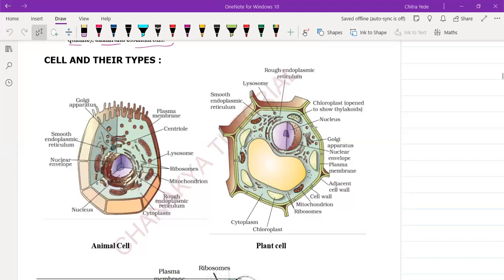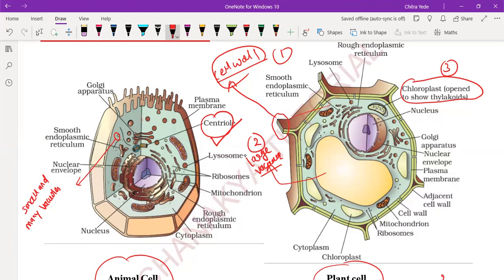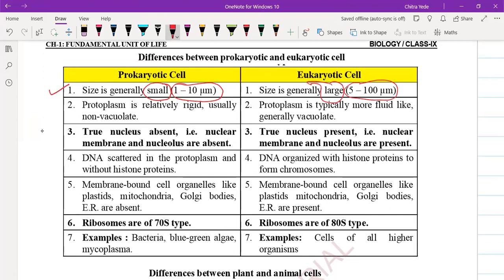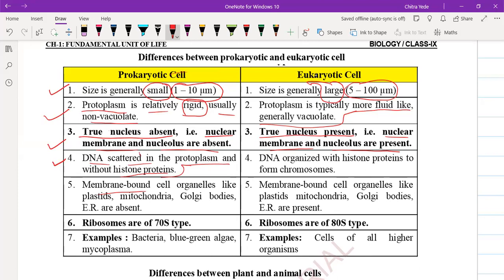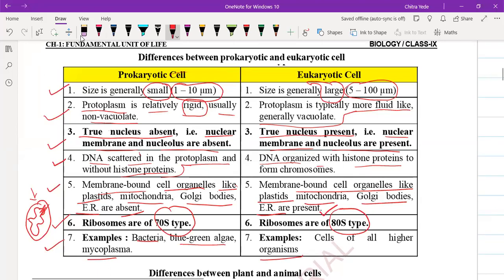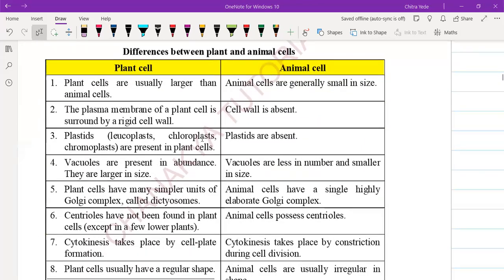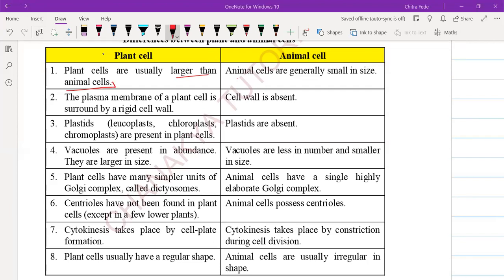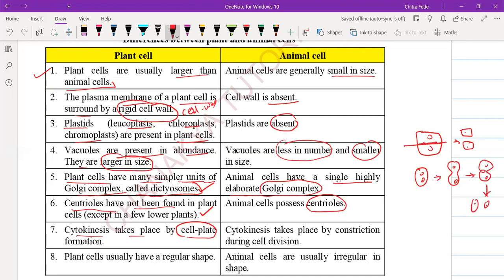class 9th May7